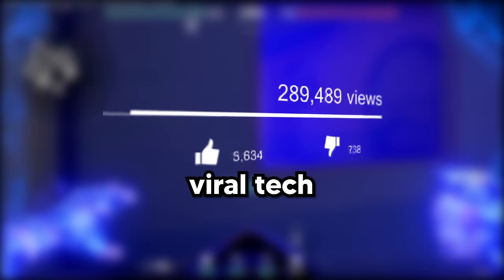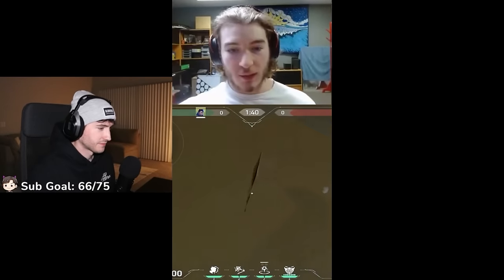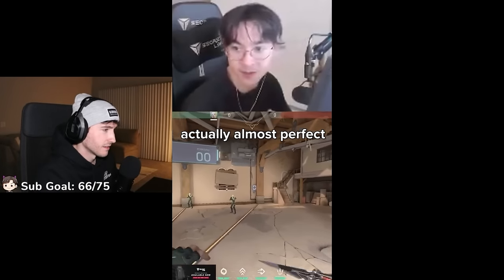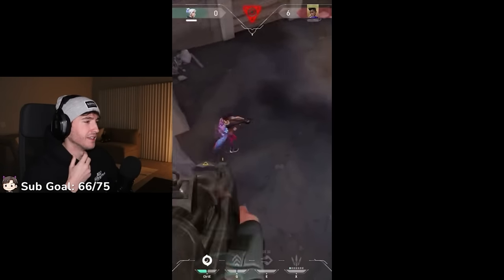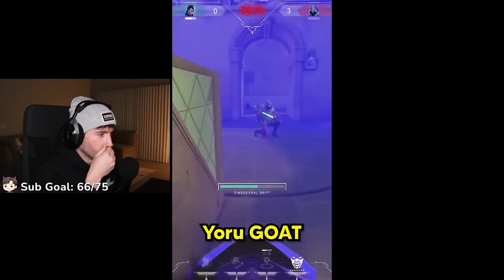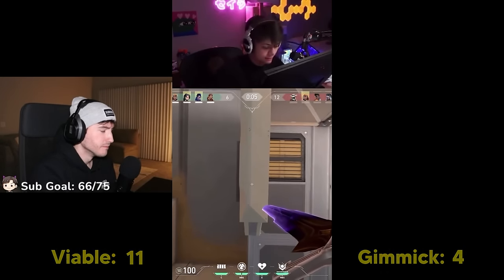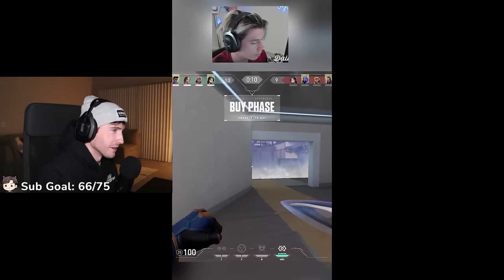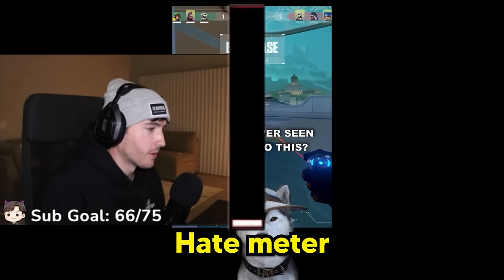This Yoru Tech Isn't a Gimmick...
🧠 Want to become an Immortal Yoru in the fastest time possible? Check this out

Today, I react to Valorant's most viral tech, tricks and abilities!